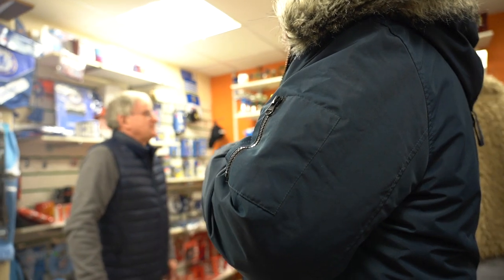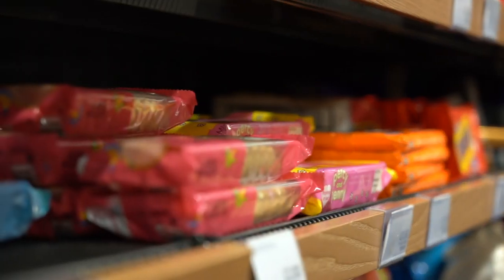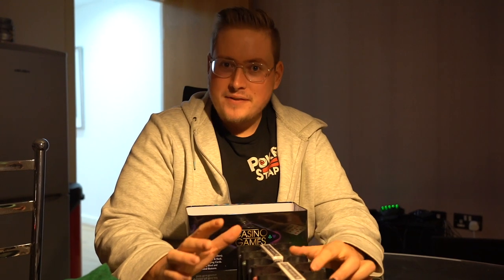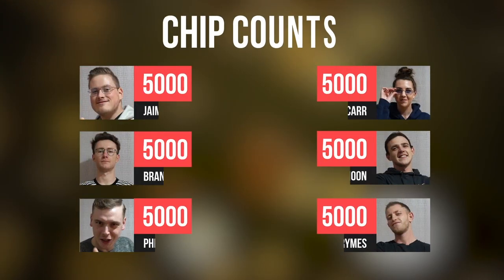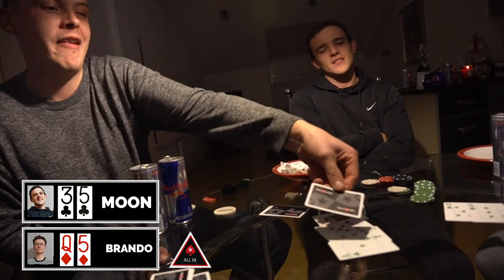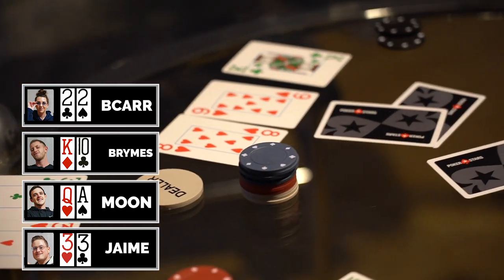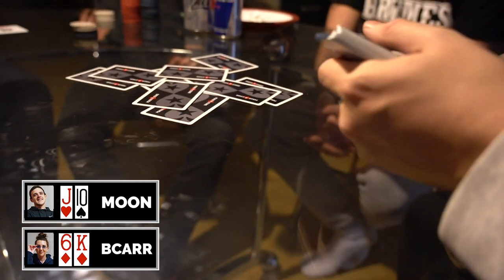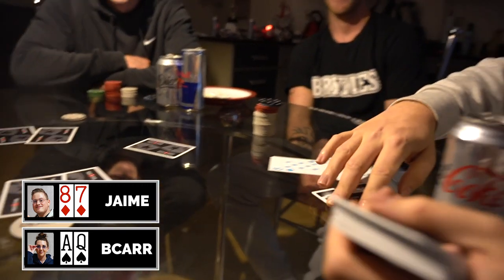How to Host a POKER HOME GAME!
Running the perfect home game is truly an art form.
Fear not - as I have the complete guide to help you host your next big event!

Jaime vlogs his everyday life with help from Australian Brandon. Join Jaime on the ultimatesweat and watch him and his brother Matt work towards becoming $150,000 richer!

Where to Learn Poker